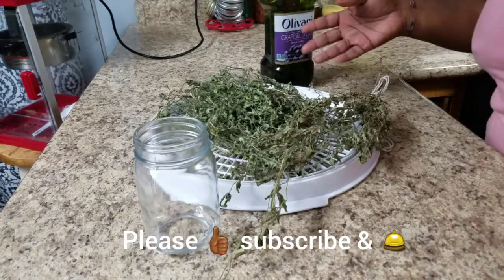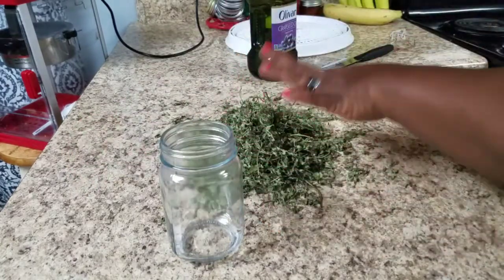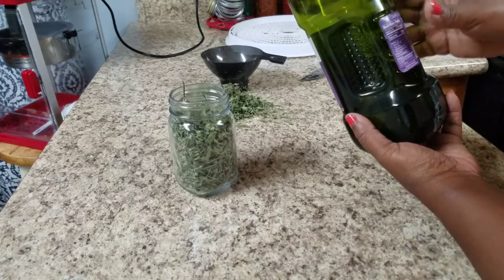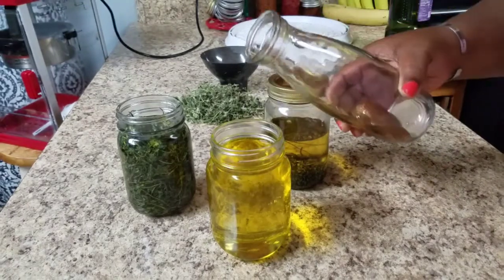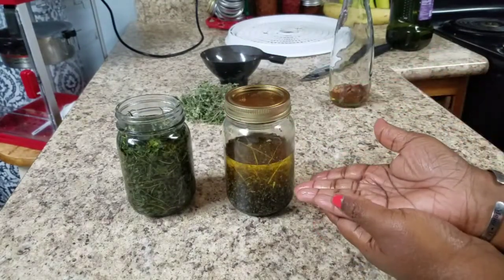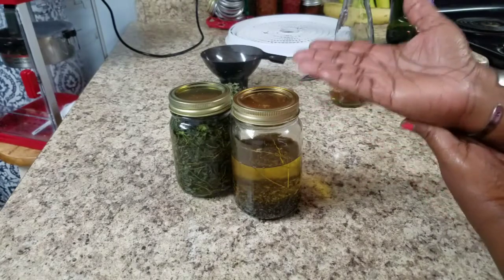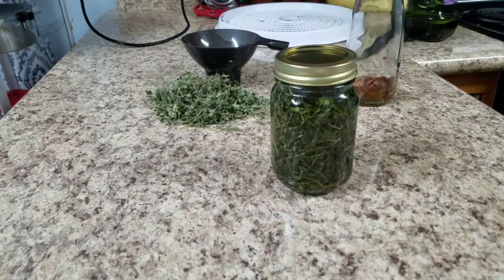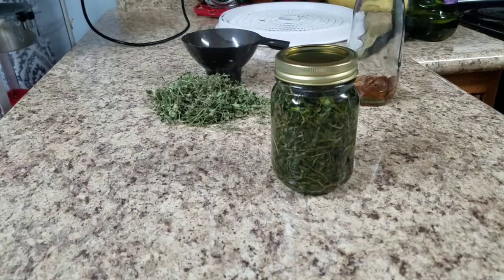Natural Medicine... Chickweed (Infused)! GG Naturals Homestead🌻🦋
I dried some chickweed for soap making and wanted to show you guys a couple of other oils that I have infused for almost 2 years!